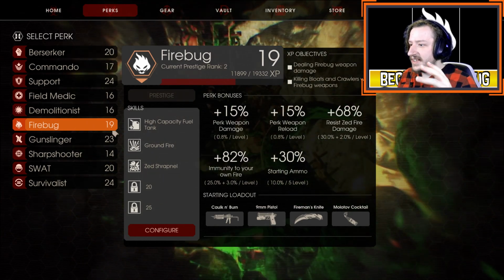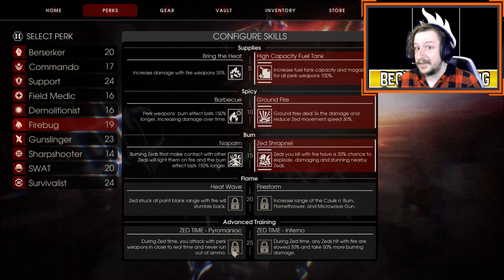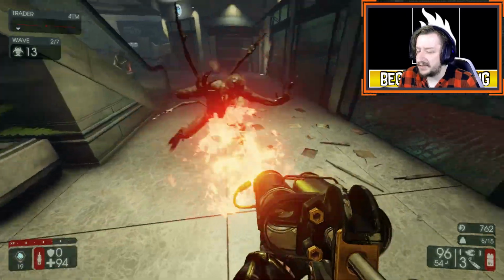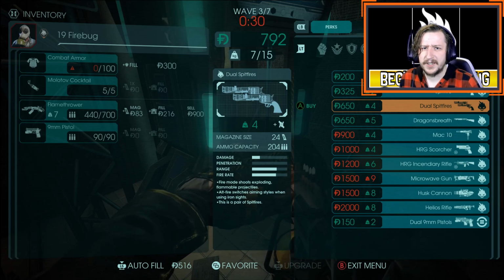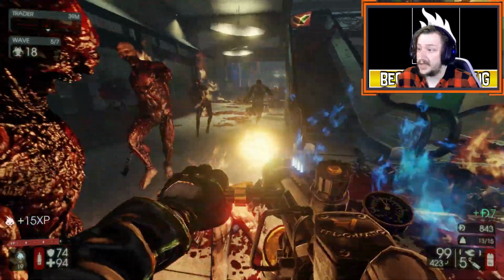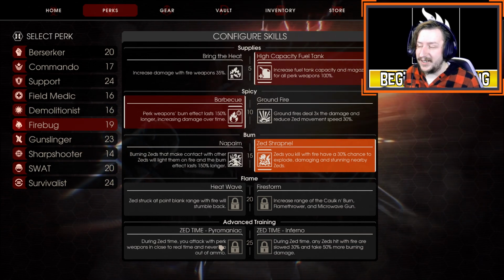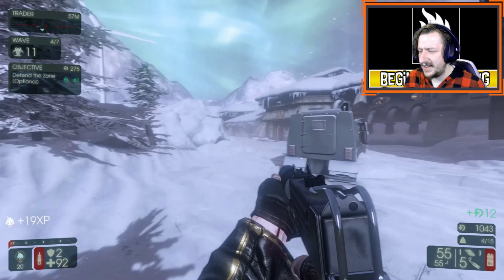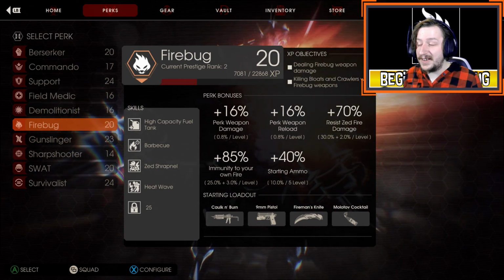Killing Floor 2 | Firebug Beginner Loadout and Builds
In this video we are going to be looking at the Firebug class.  We will be talking about the starting equipment and some cheap and strong builds as well as some loadouts.  Firebug is one of the strongest classes in the game in the early waves.